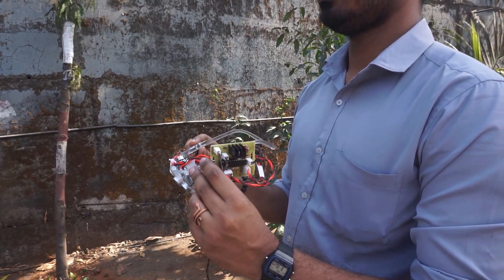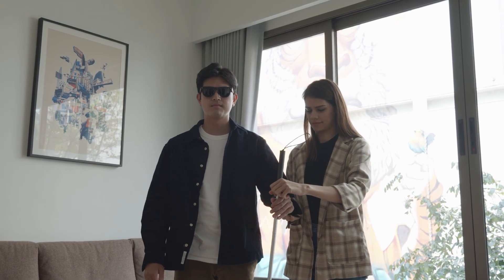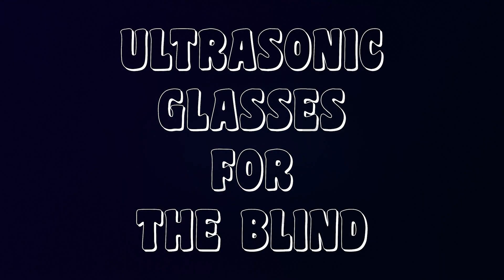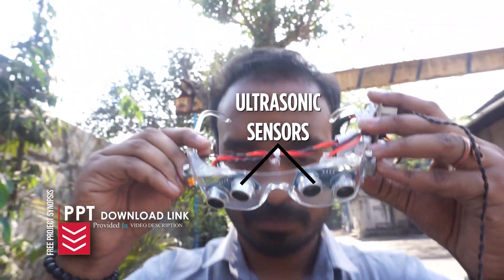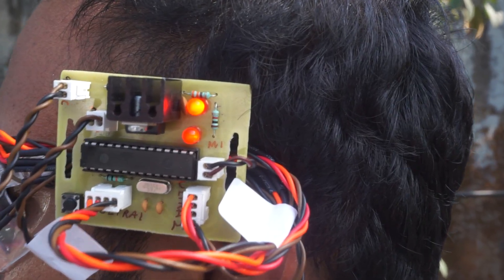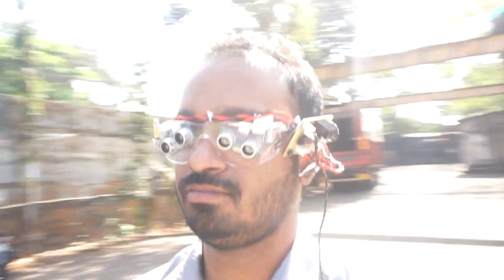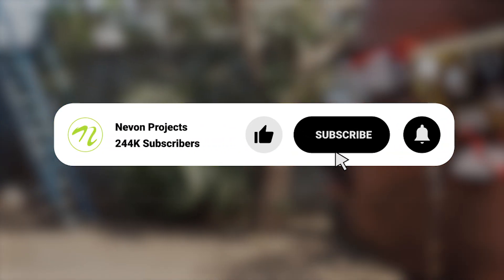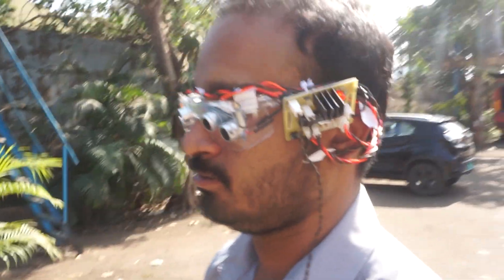Ultrasonic Glasses For the Blind | Electronics Project Ideas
With the help of ultrasonic sensors and silent vibration motors, these glasses
for the blind enable visual impaired people to securely move hands-free and
identify impediments.
The aim of this project is to enable people with vision loss to move more freely
and confidently by providing them with hands-free functionality, a small
design, and real-time environment sensing.